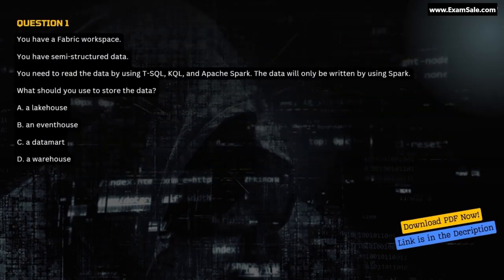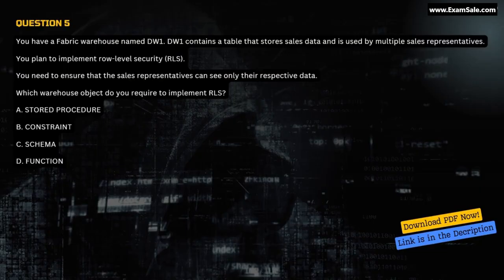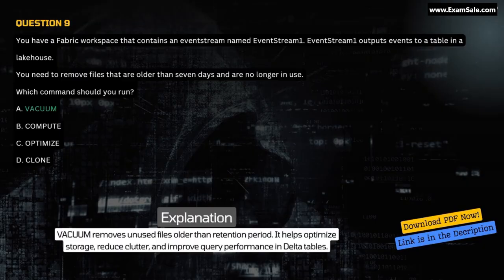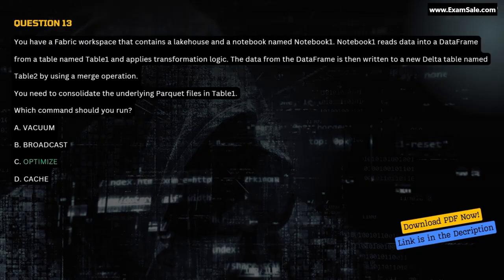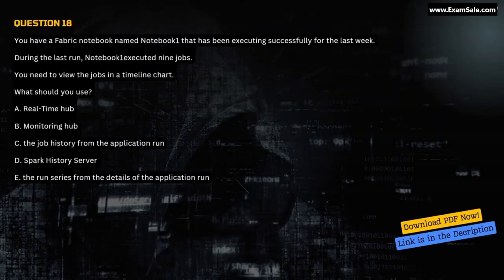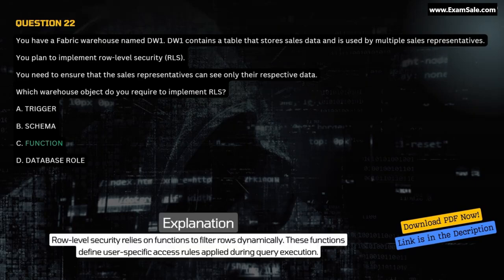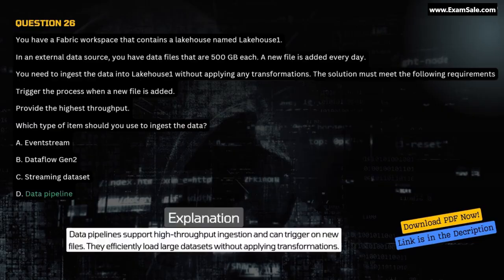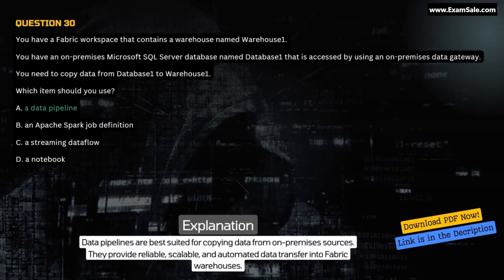DP 700 Exam Guide 2026 🚀 How to Clear DP 700 in First Attempt 100% Success Strategy + Free PDF